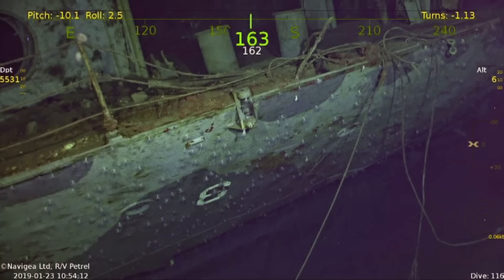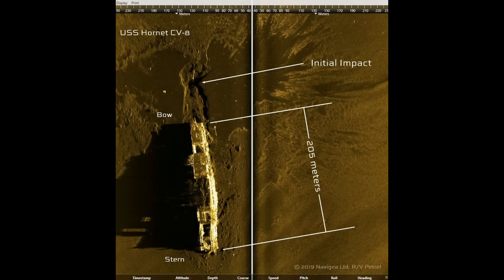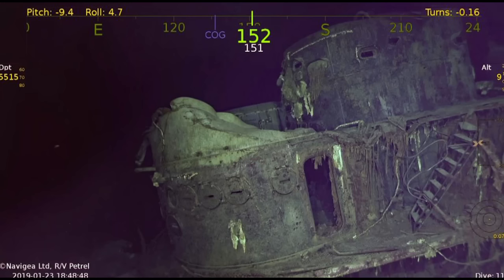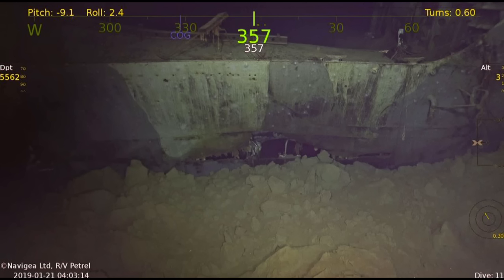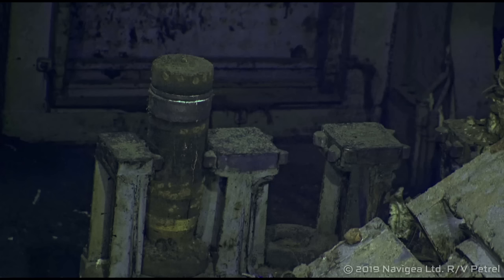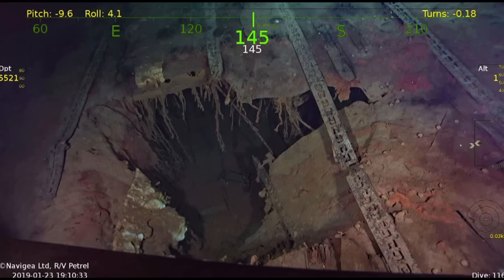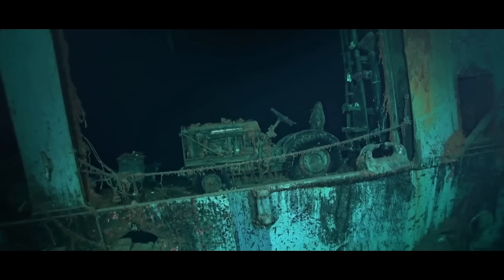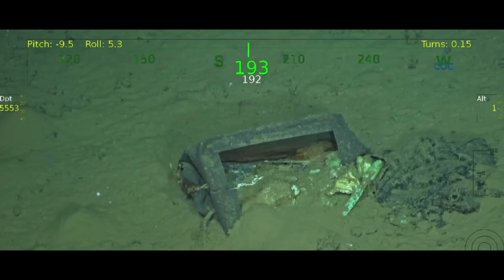The Wreck of USS Hornet - Doolittle Raider Rediscovered, Remarkably Preserved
The second of the South Pacific carrier wrecks I have looked at, USS Hornet is in far better shape than Lexington. Hornet is also split into more than one piece, admittedly, but she isn't broken into three pieces. Moreover, her main hull is far more intact than Lexington's, albeit buried deeply in the mud.

What makes Hornet really interesting, though, is the level of preservation. Such as the various smaller details on her wreck that you don't see on a lot of other contemporary shipwrecks.